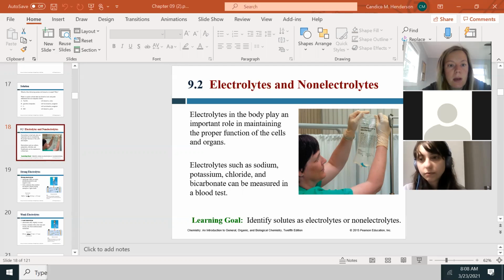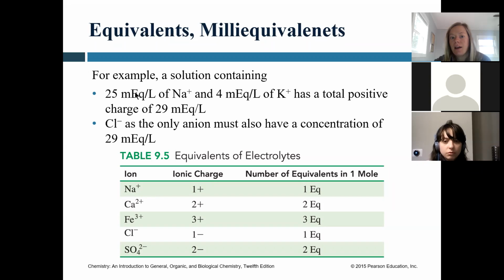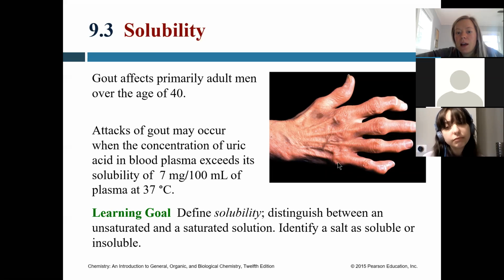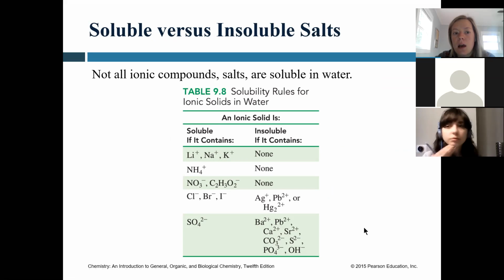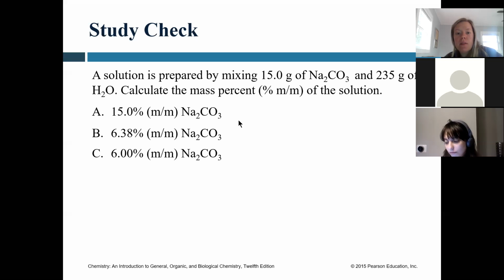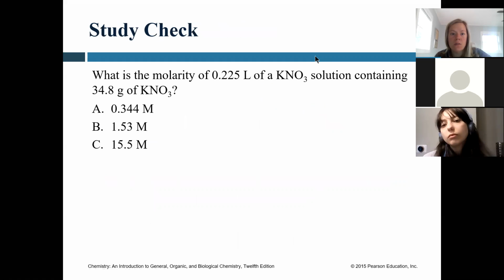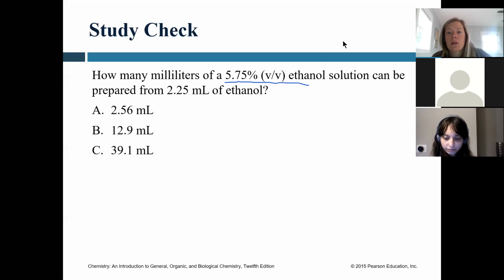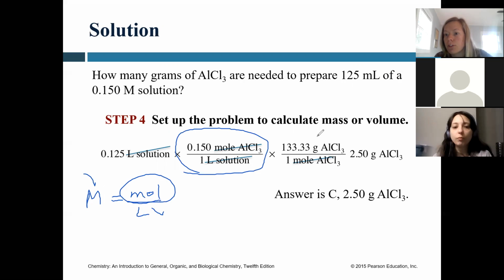CHM 130 3/23/21